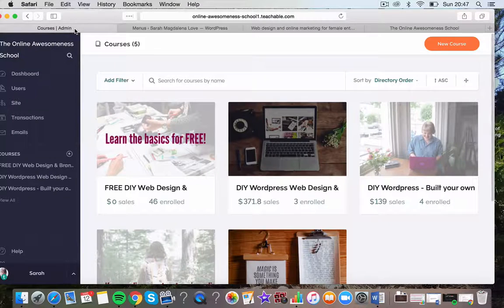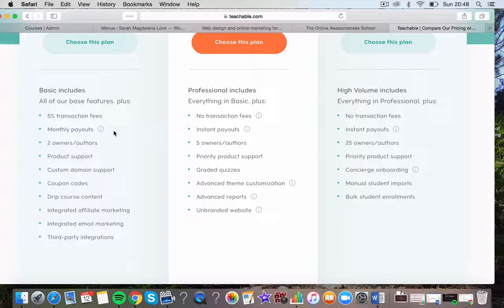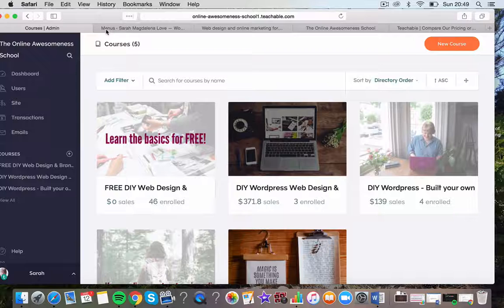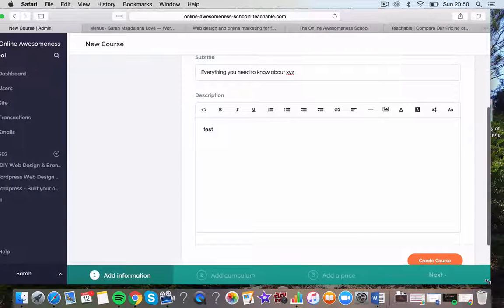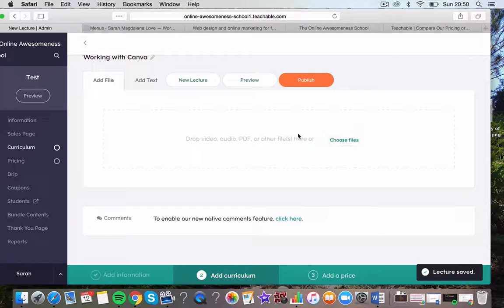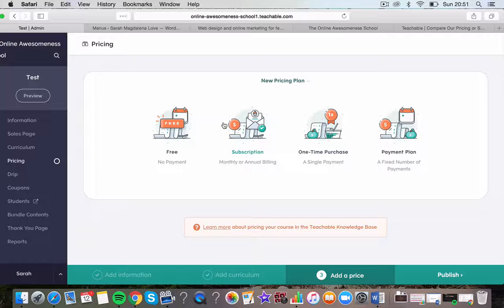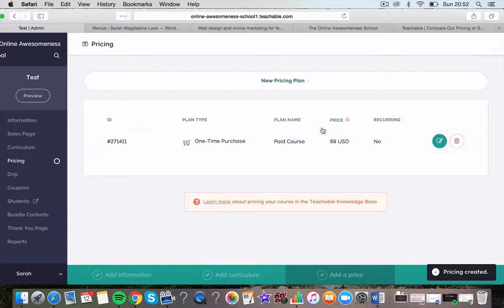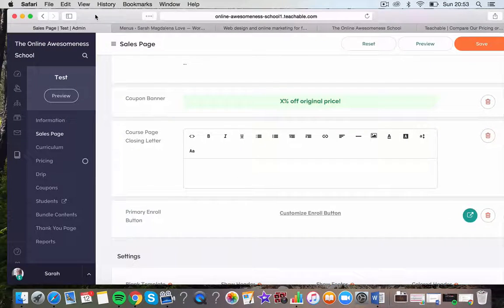How to get started teaching online courses with Teachable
Have you been wanting to start teaching online courses for ages? Once I switched to Teachable things got way easier, so I would love to give you an overview and show you how to get started!